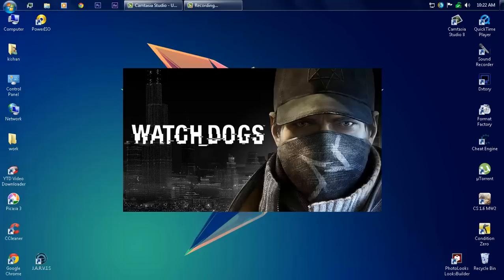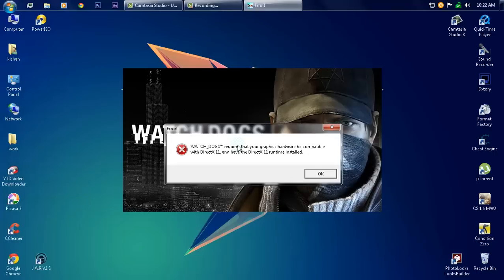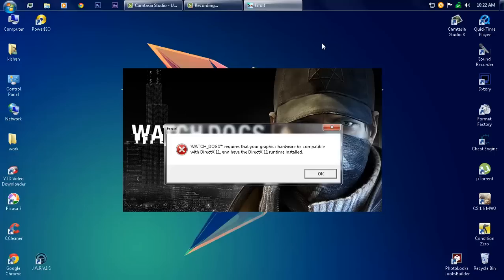Watch dogs on intel g41 xpress chipset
processor- intel pentium dual core E6700 @ 3.20 ghz
ram- 4 gb
graphics card - in build intel g41 xpress chipset
0s- windows 7 ultimate 64 bit